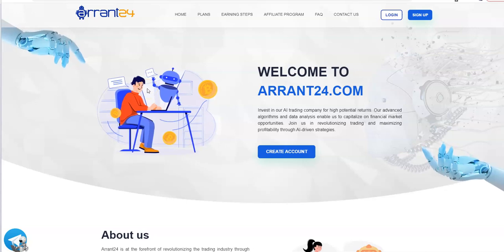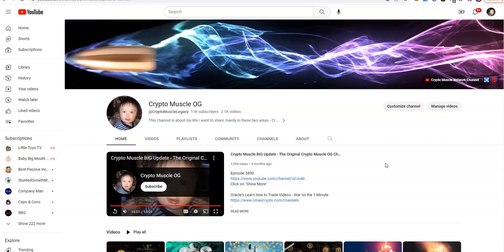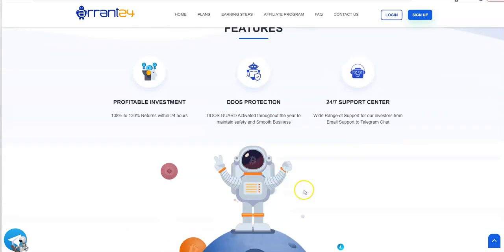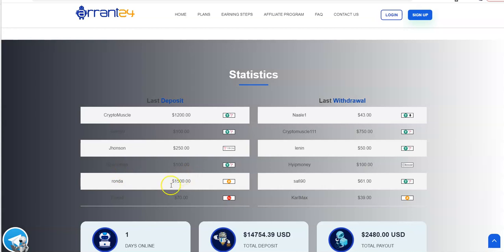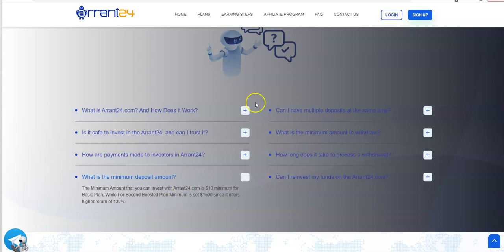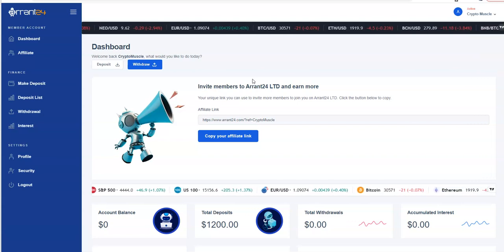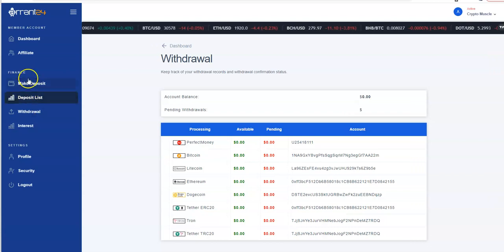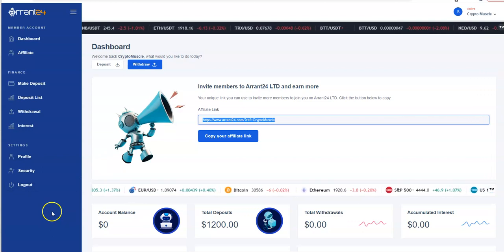Arrant24 - New High Yield Platform - Make 8% Every 24 Hours - Just Started so It's Early to Get In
Episode 4508

Mid-level Platforms

Others

Leverage Trading